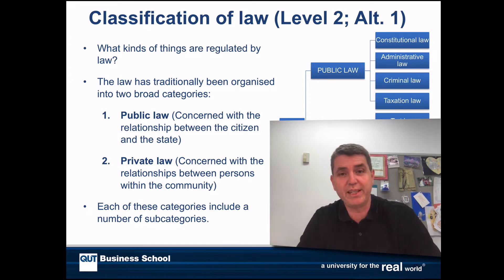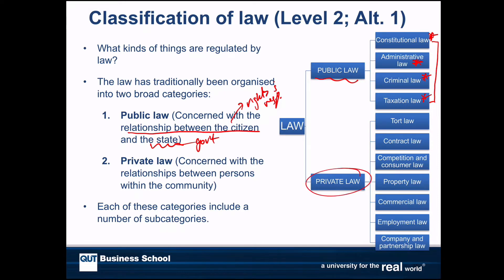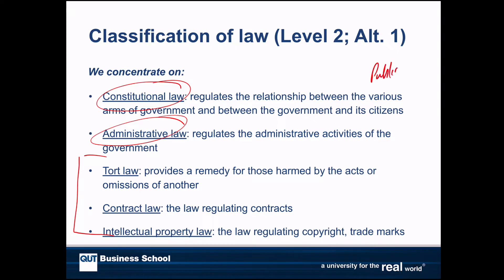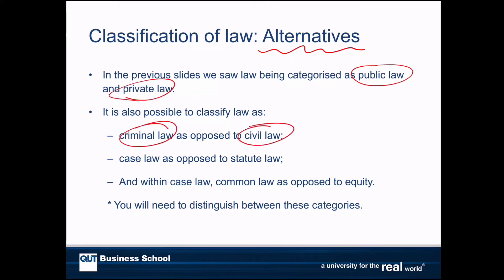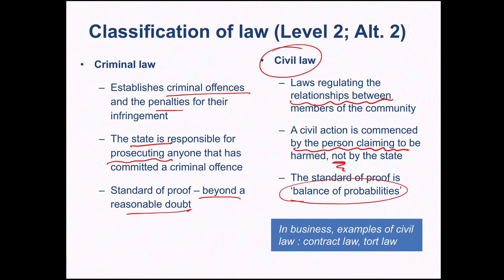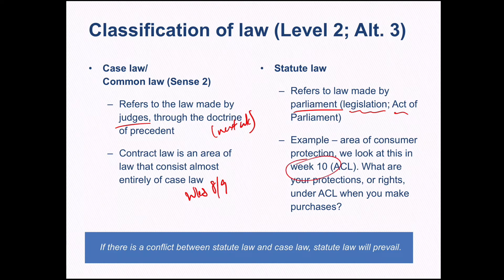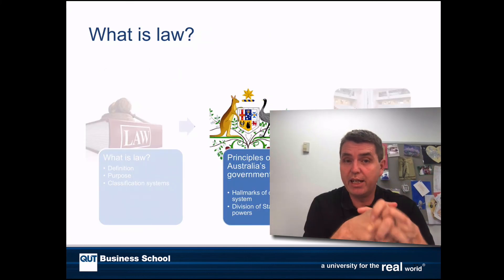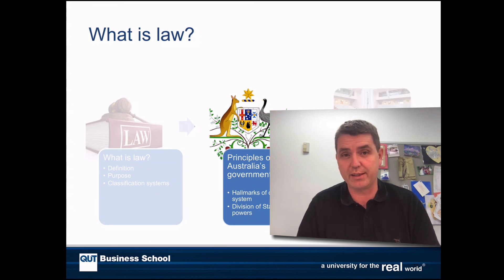19S1 BSB111 L5.4 Aus legal syst. - classification (2)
Types of law - classifications (2)